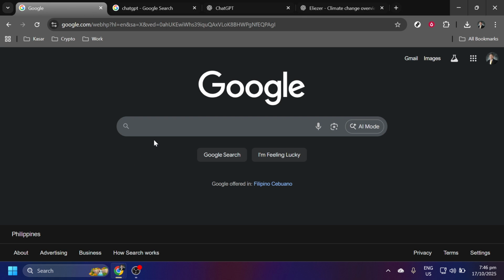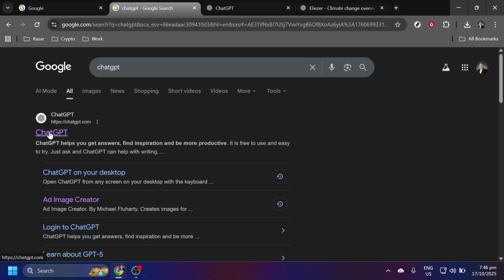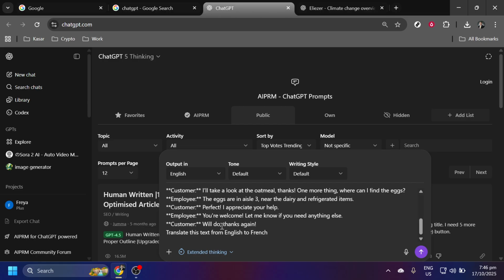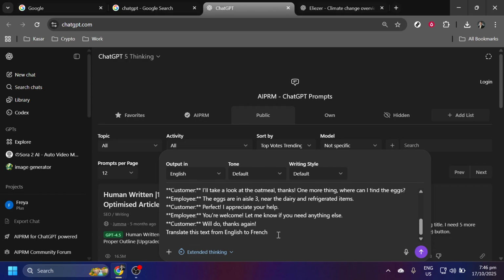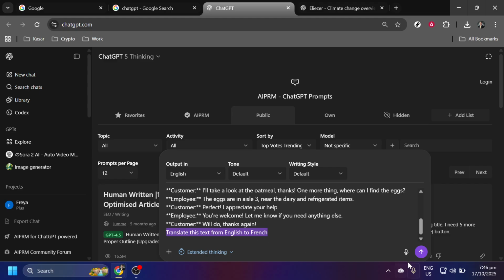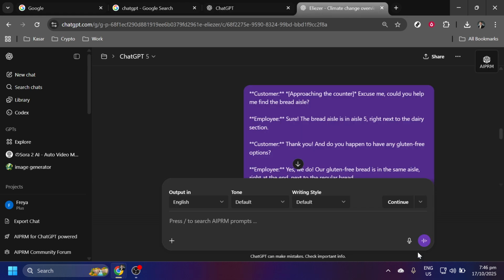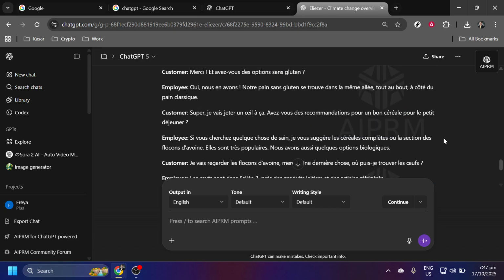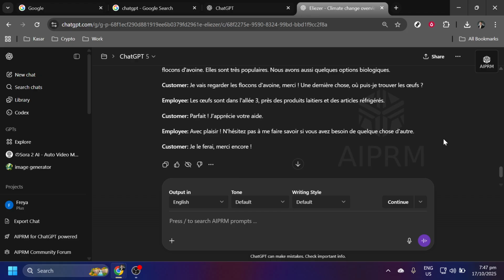How To Use ChatGPT As A French Translator in Under 2 Minutes (FULL GUIDE 2025)